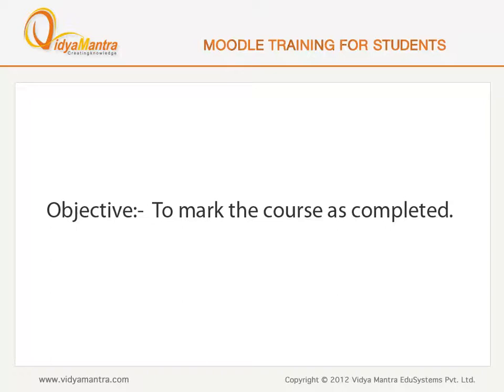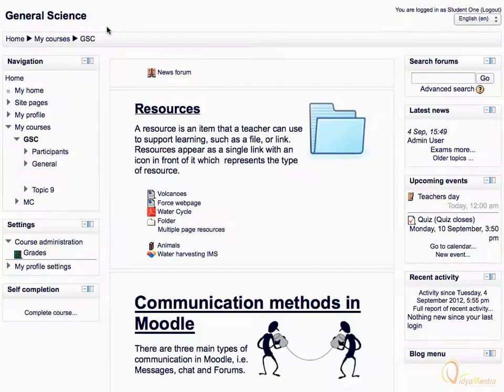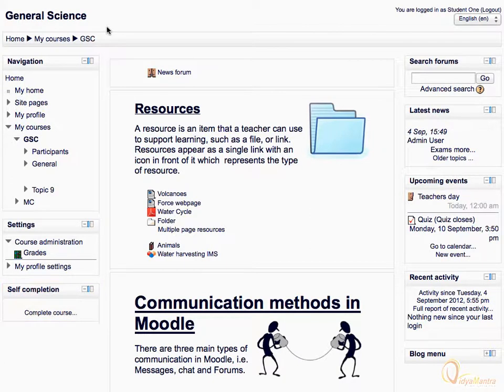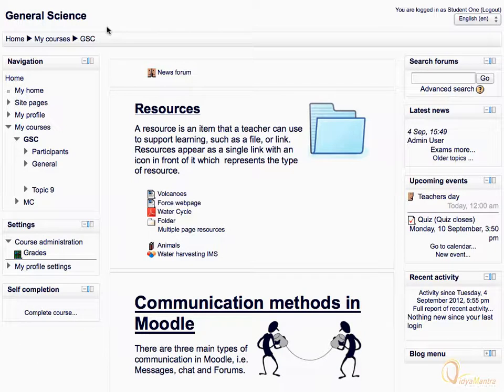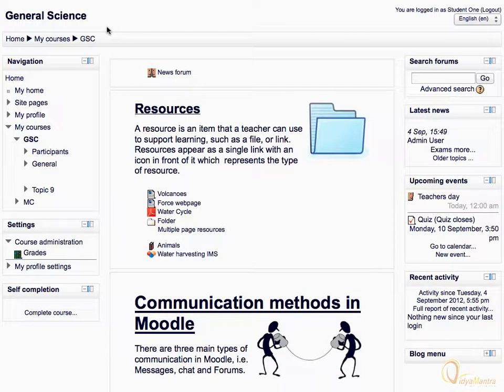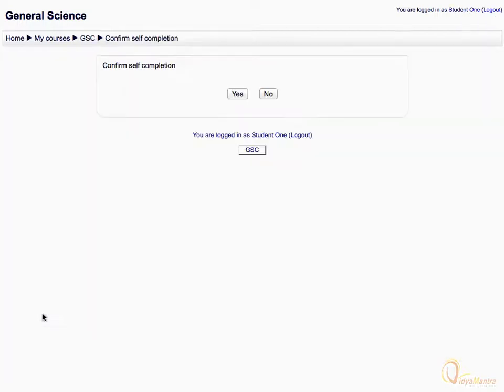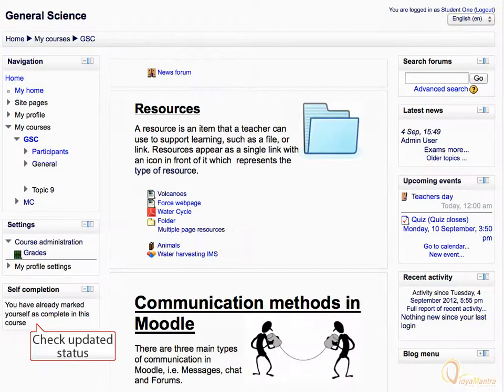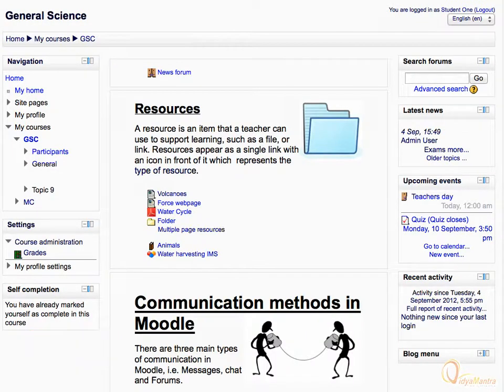Moodle - Self completion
Marking the course as completed